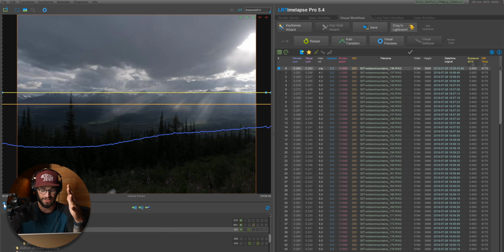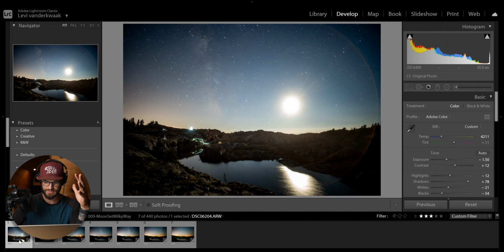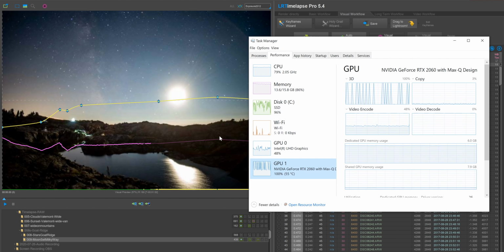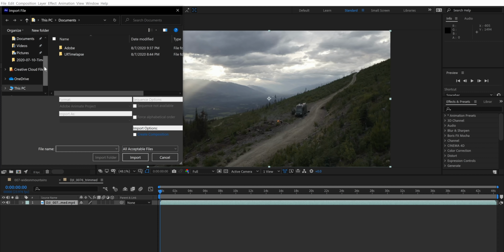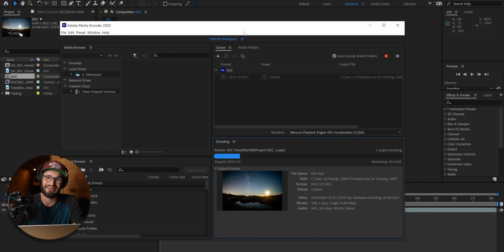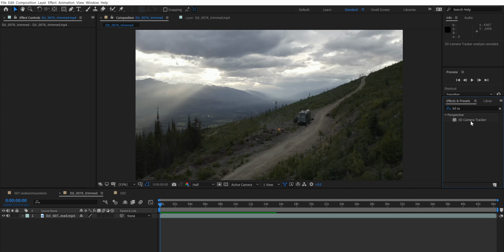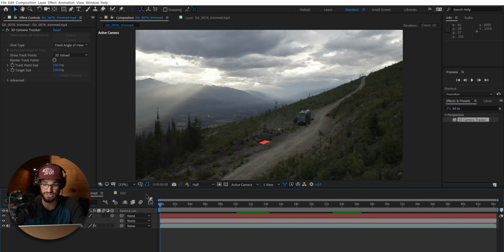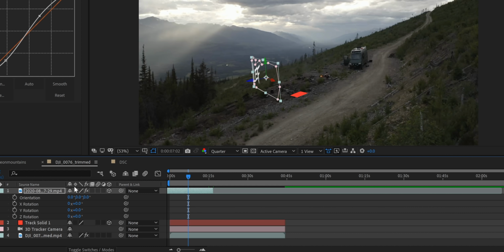How to Make Boring B ROLL Better! 3 advanced editing techniques (Tutorial)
Check out NVIDIA's website for more info on RTX Studio laptops

The gear I shot with...
**Cameras:**
My Drone
My Main Camera

**Lenses:**
The Lens I use most
The magic tele-photo Lens

**Other:**
The vlog camera I use sometimes

🎵 - Let me know if you want to know the music in the video!

My signature Leftcoast Typeface is made by the extremely talented Sarah Dayan.

- Levi